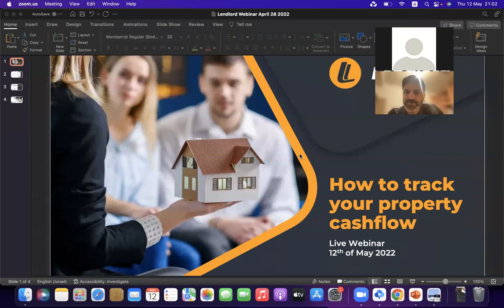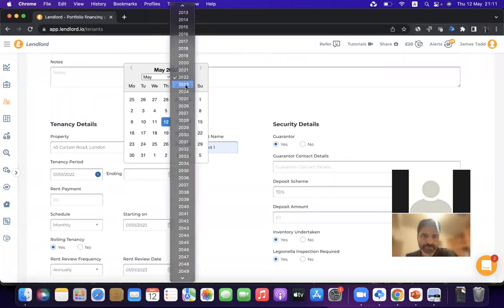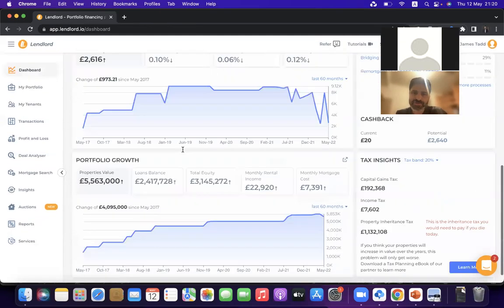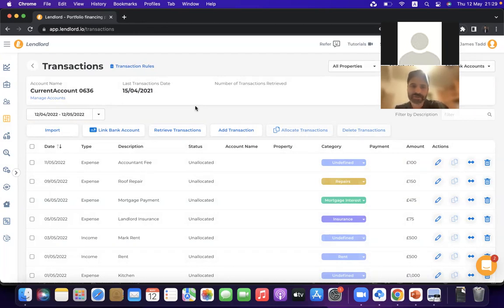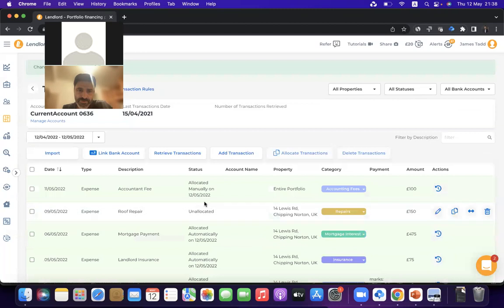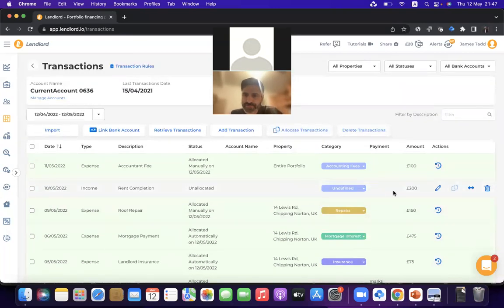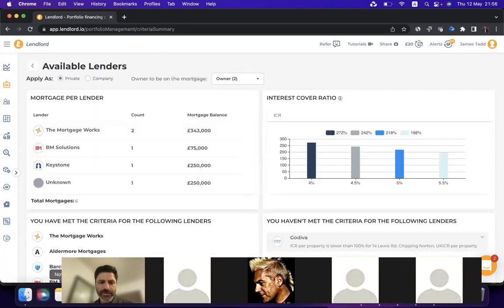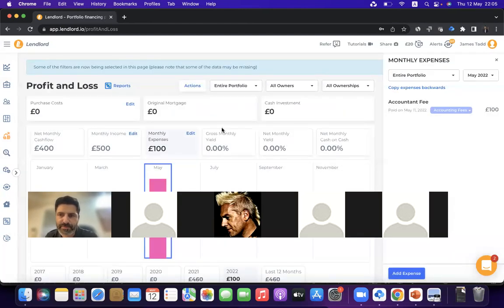Webinar recording: how to track your property cash flow using Lendlord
This is the recording of a live webinar on how you can manage and track your property cash flow using Lendlord.

00:00 Agenda
02:43 Lendlord in 5 minutes – High level overview
06:42 How to set up property & tenancy details
08:46 How to define rent payments schedule
11:35 How to set up my cashflow history
24:41 How to upload receipts
26:26 How to link my bank accounts
39:07 How to get notification on rent payments overdue
40:21 How to link my accounting software (Xero)
40:55 How to manage transactions (split, overpayments)
47:47 How to set up expense/income categories
49:05 How to review my Profit & Loss statement